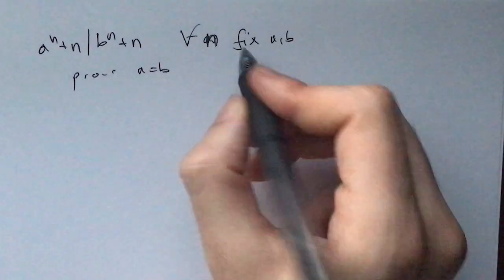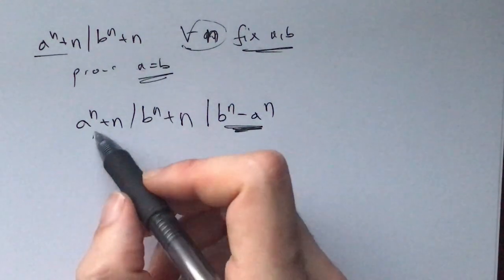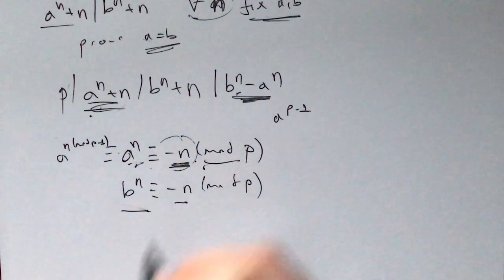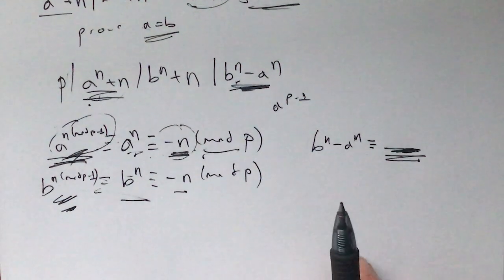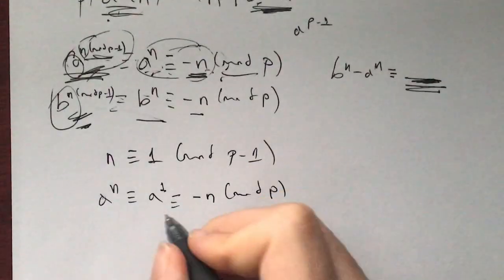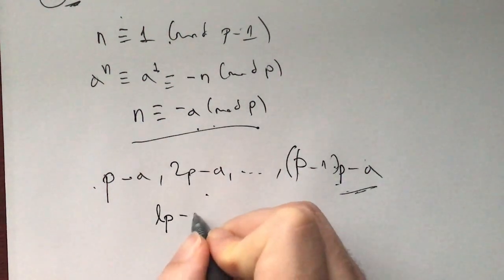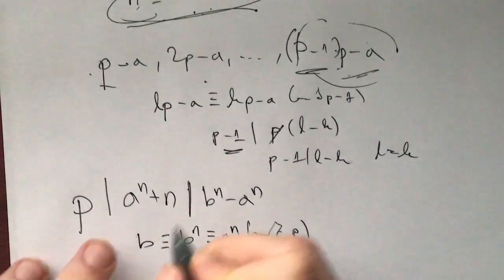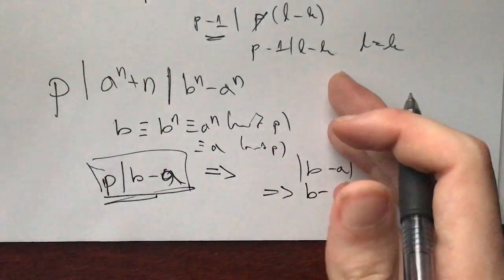IMO Shortlist 2005 - N6: A difficult number theory problem?